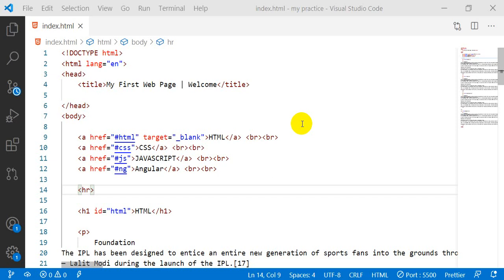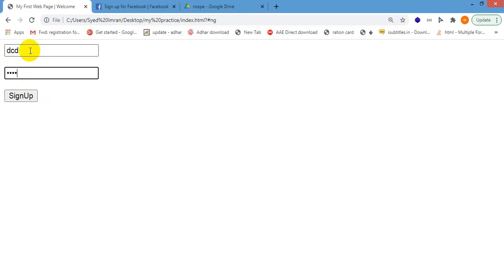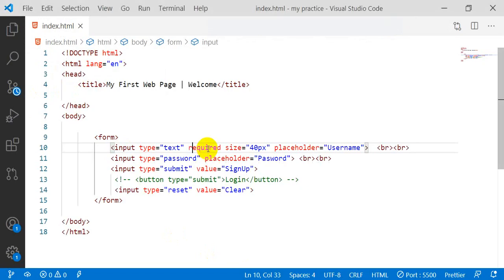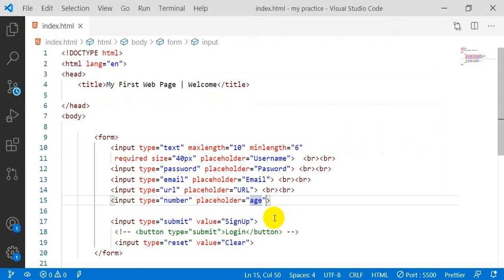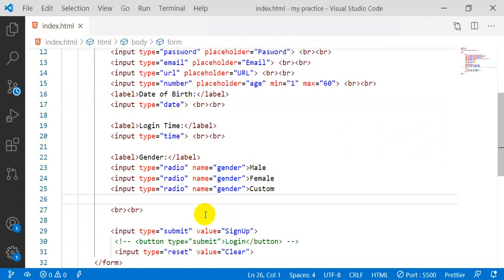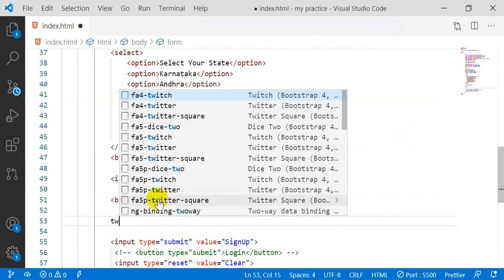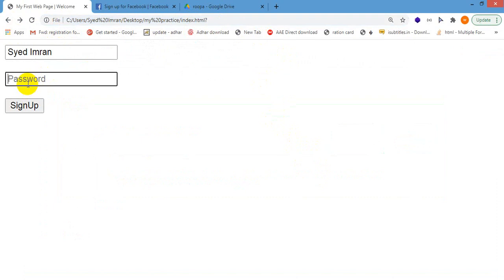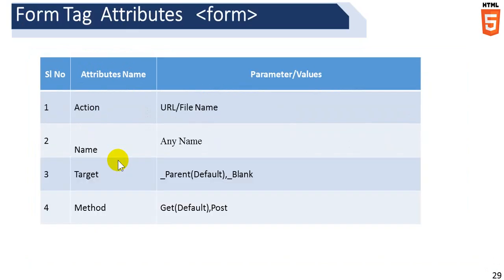HTML & CSS — Part 8 : Basics for Absolute Beginners | Structure + Styling